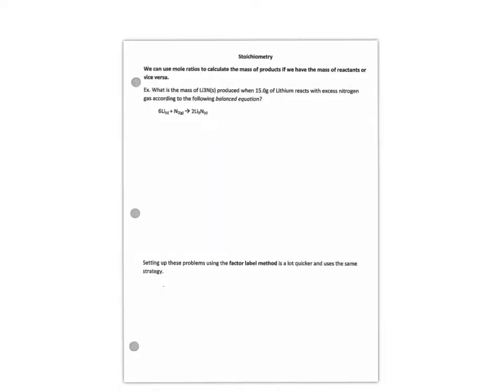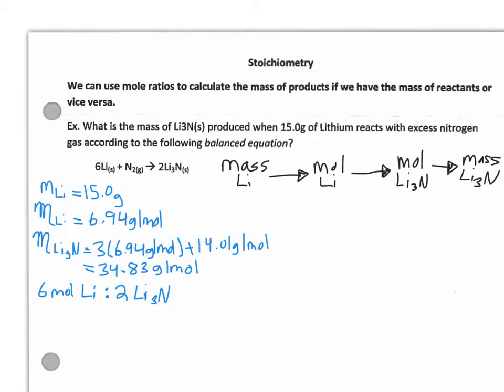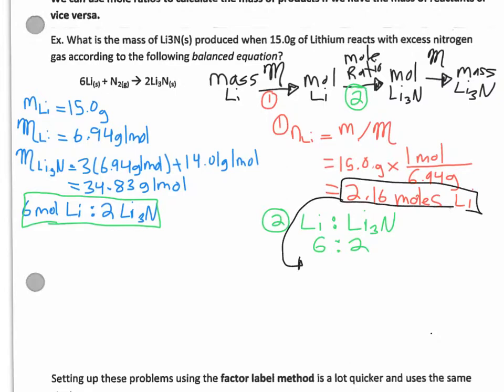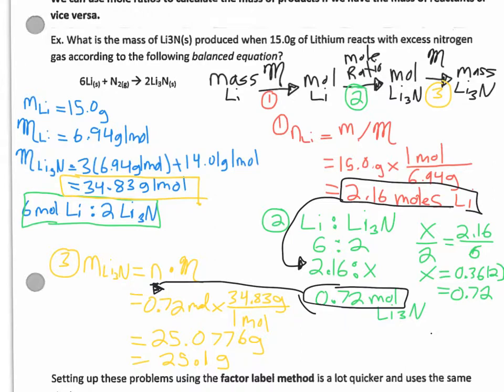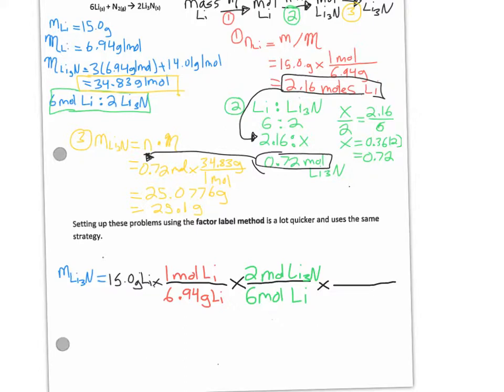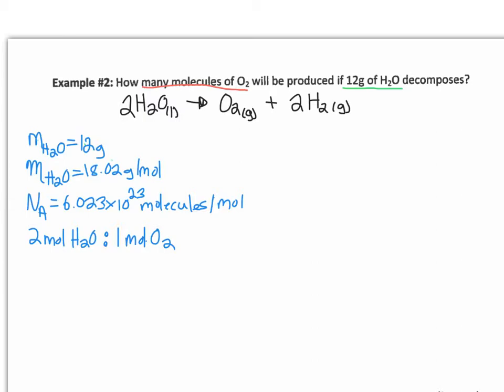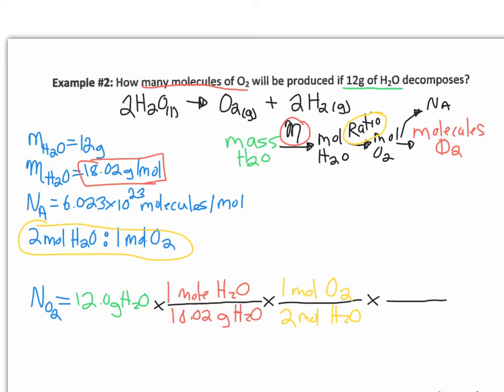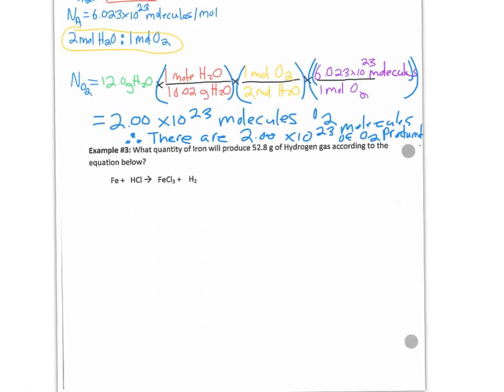Stoichiometry Calculations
use Factor label method to solve Stoichiometric problems.